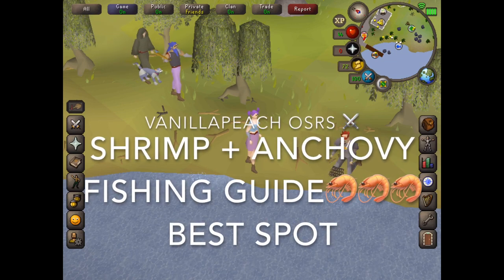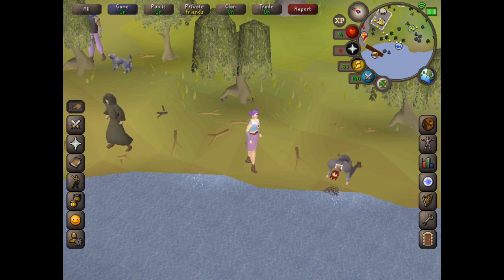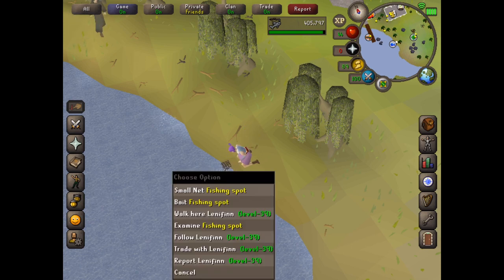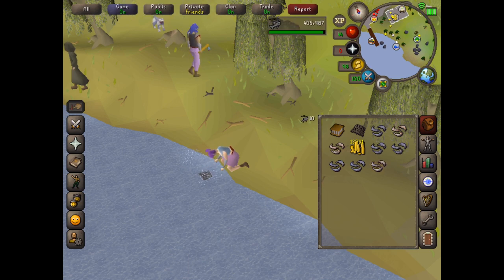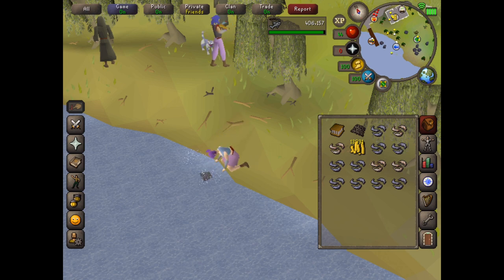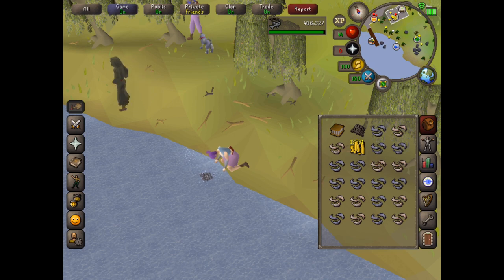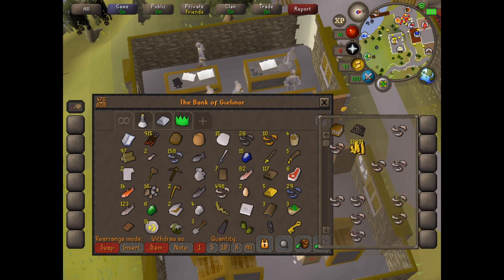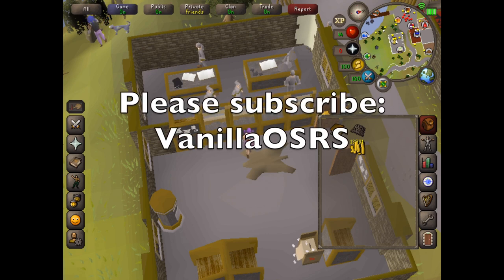OSRS Beginner Fishing Guide Shrimp and Anchovy Best Spot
OSRS: Old School Rune Scape beginner fishing guide, best spot + how to catch shrimp and anchovy